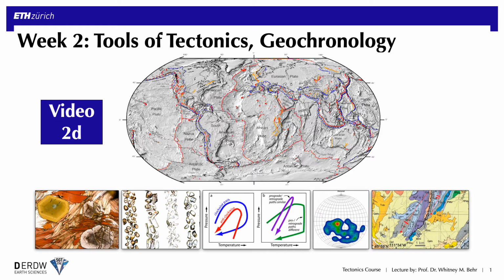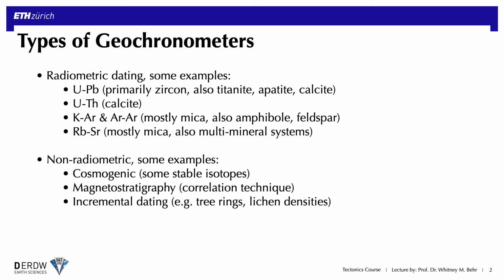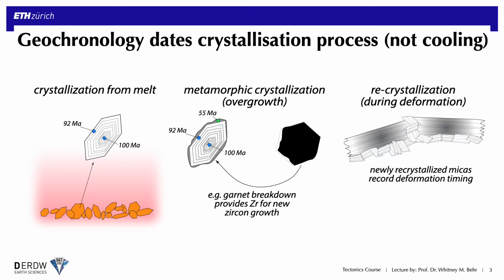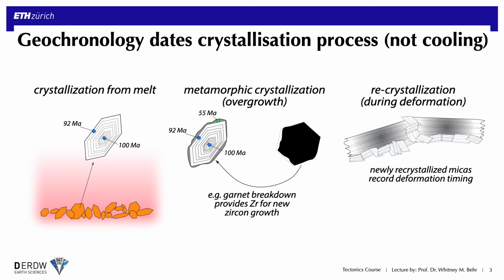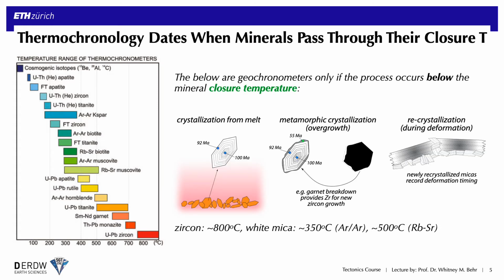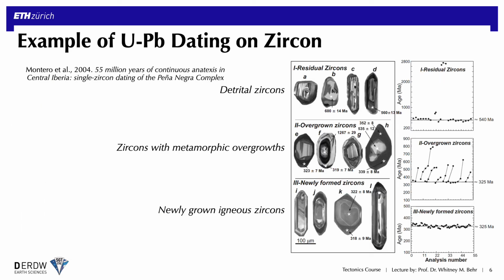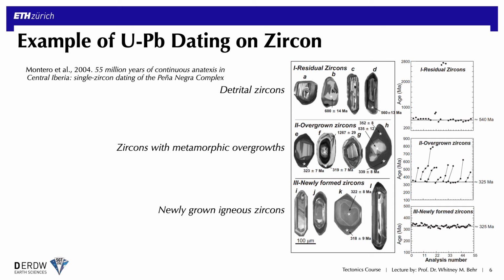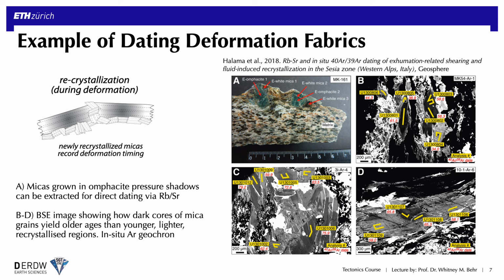Video 2d: Tools of Tectonics, Geochronology